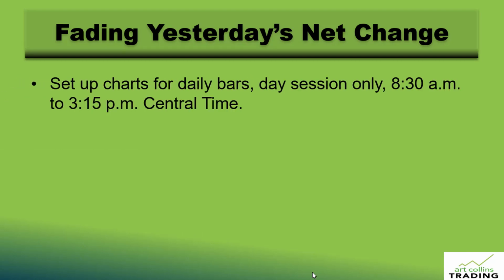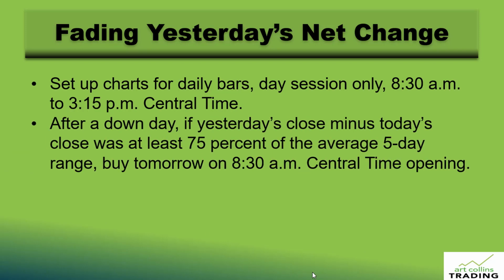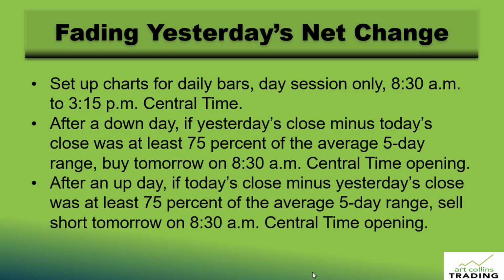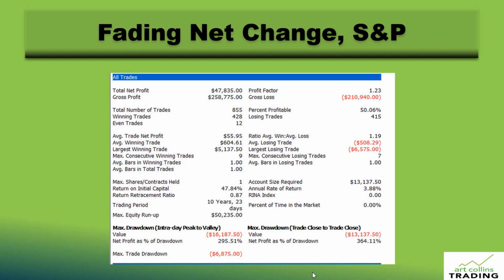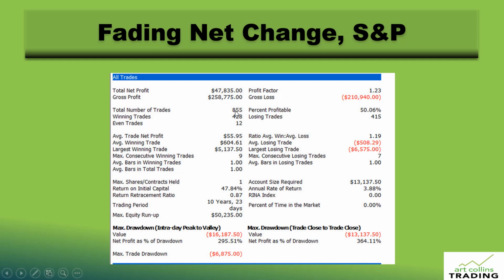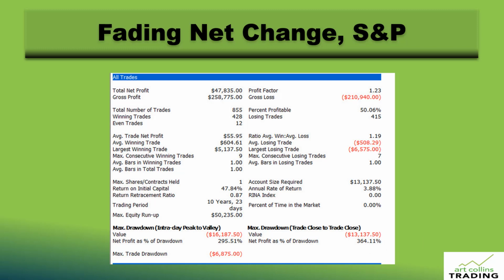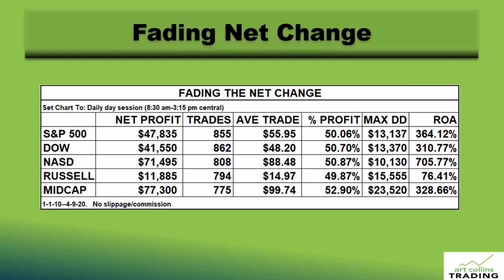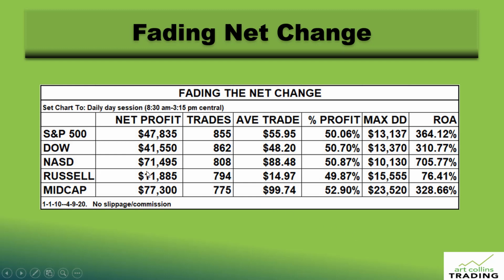Fading Yesterday's Net Change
Art Collins